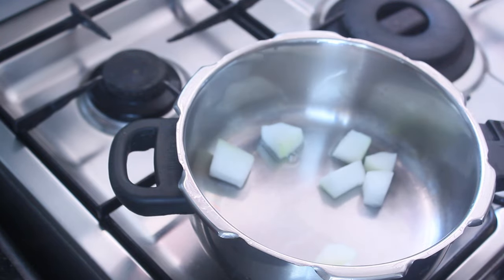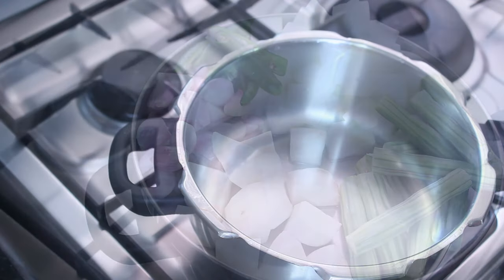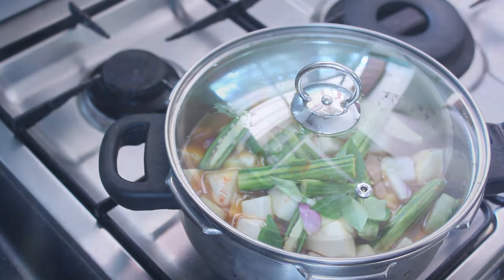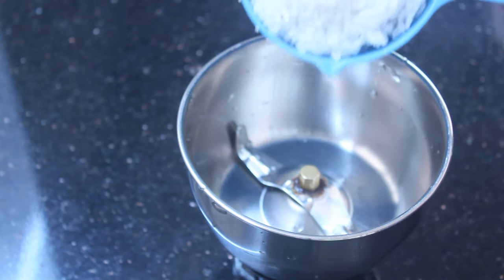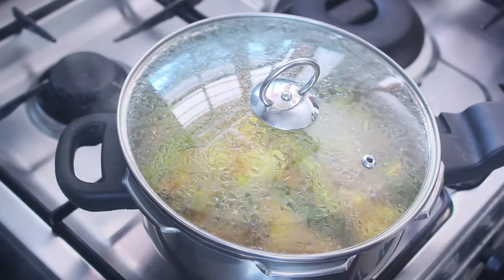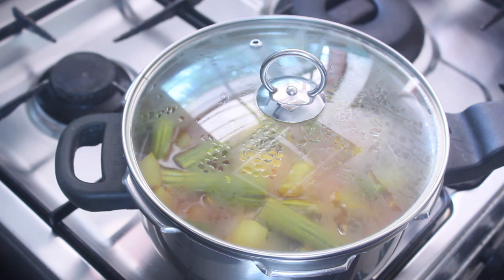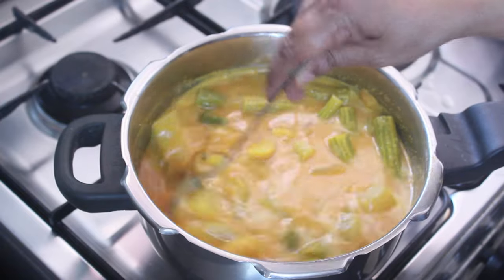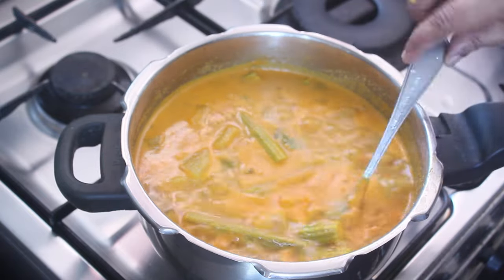പച്ച തീയൽ // EASY TASTY PACHA THEEYAL // THEEYAL RECIPE.